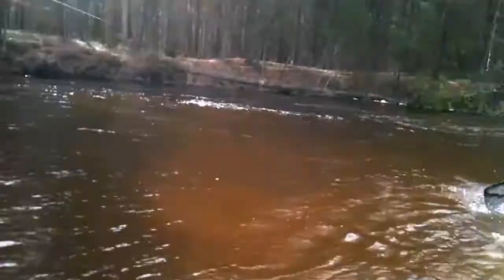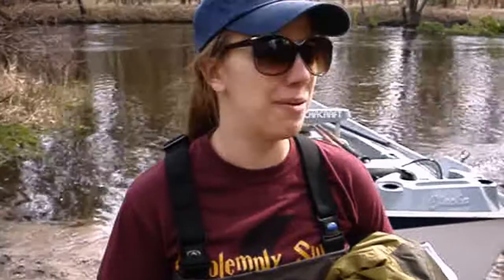The Art of Fly Fishing